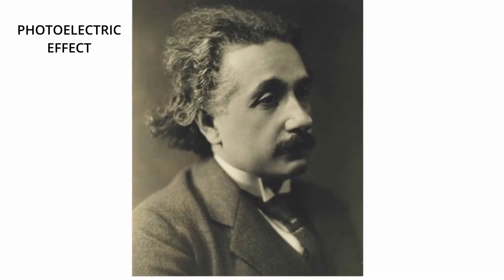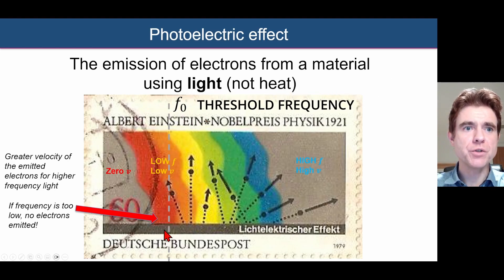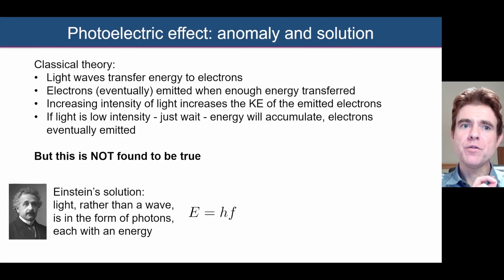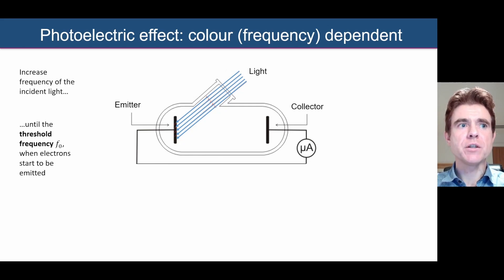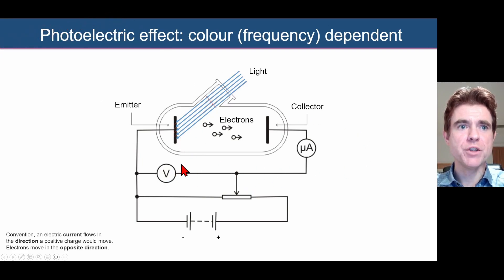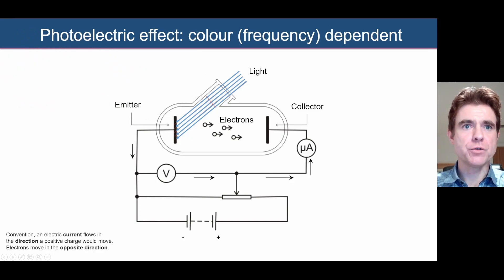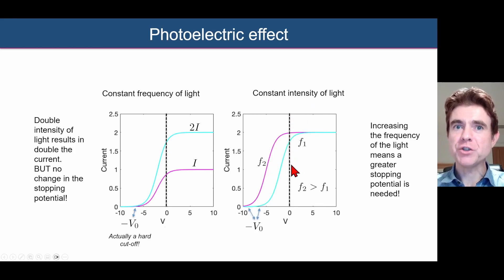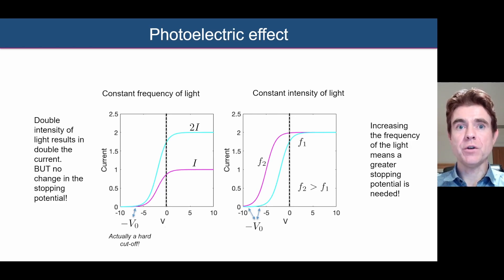Photoelectric Effect Explained with Equations: Einstein's Nobel Prize Winning Work on Photons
The photoelectric effect needed an explanation beyond classical physics